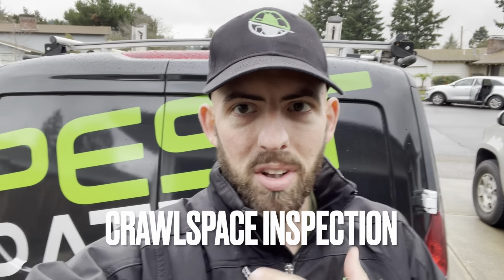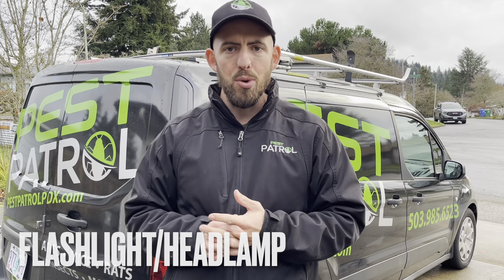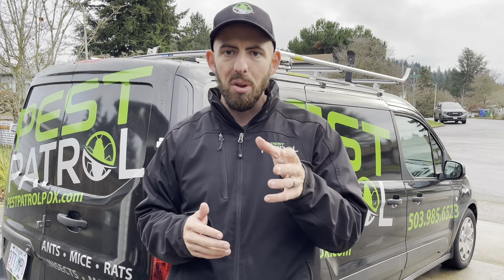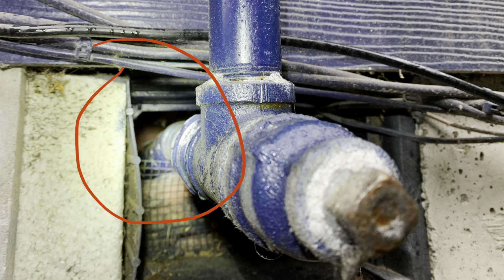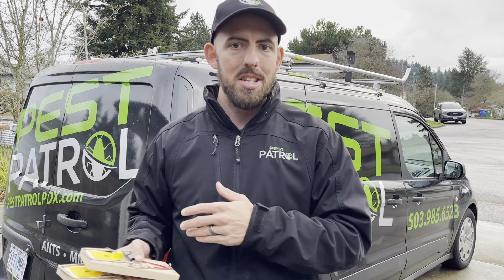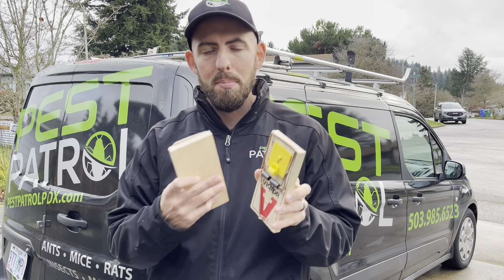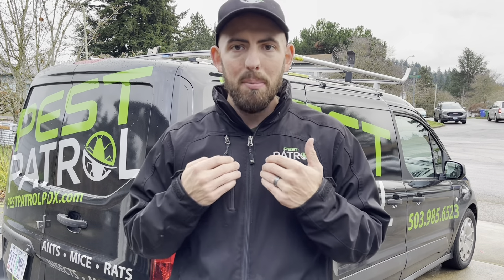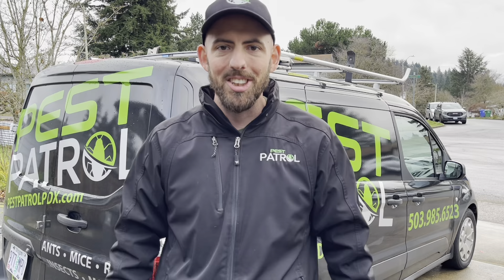How to Inspect Your Crawlspace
We provide you with detailed directions so you can confidently inspect your crawlspace and make sure your home is ready to go on the market!